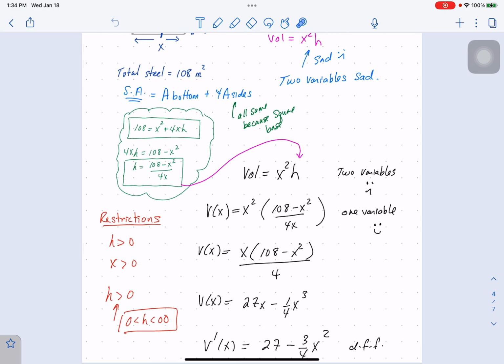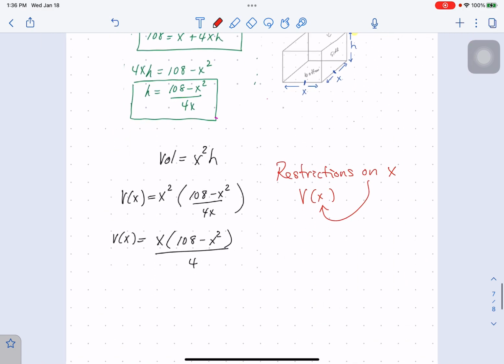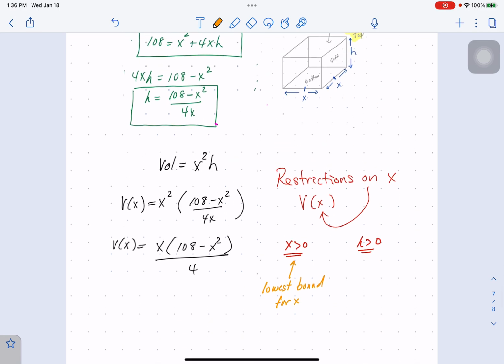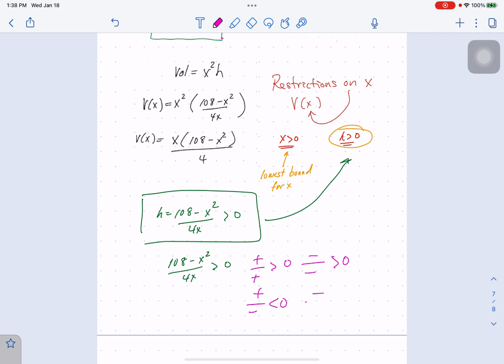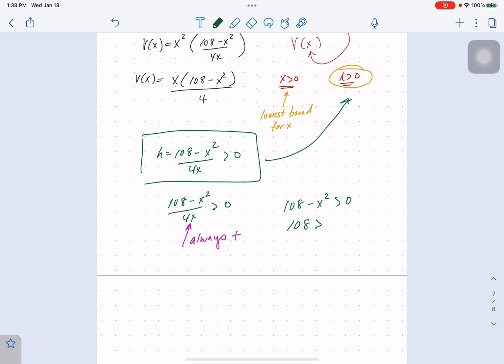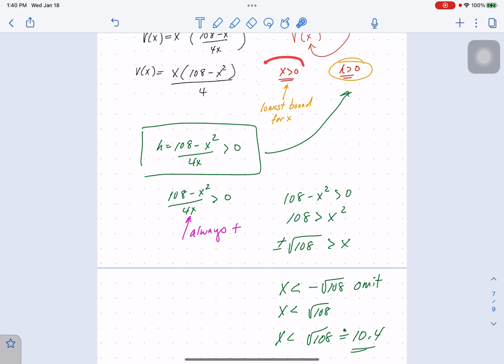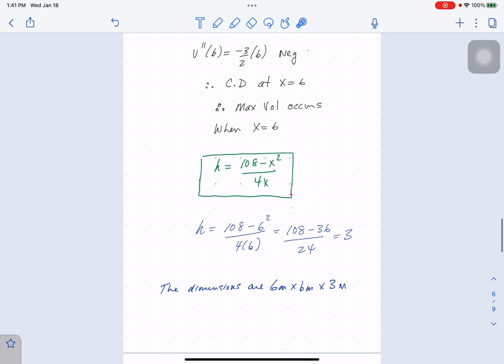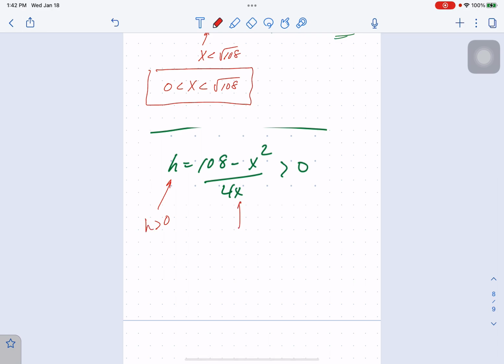Mr. White's Math Channel